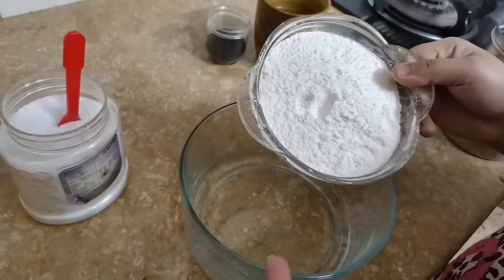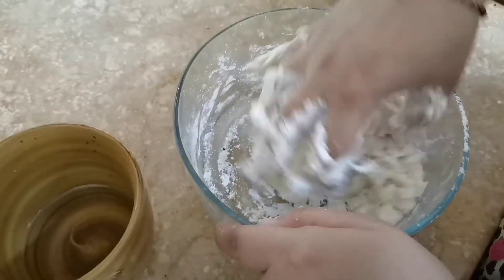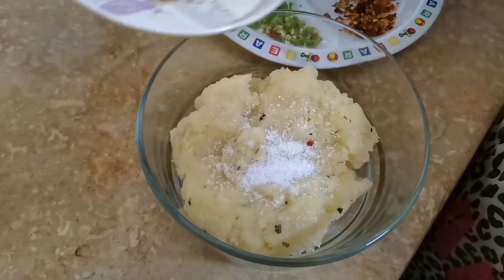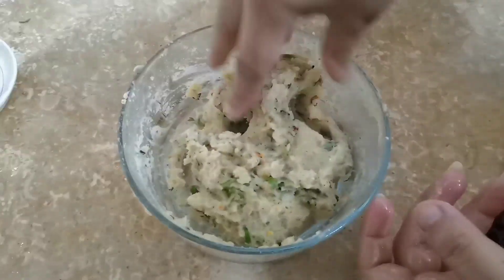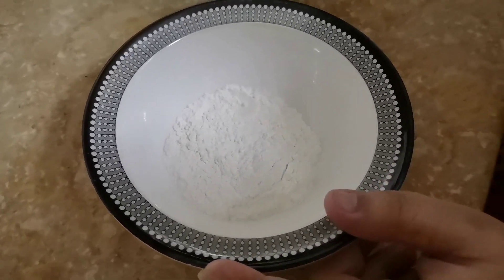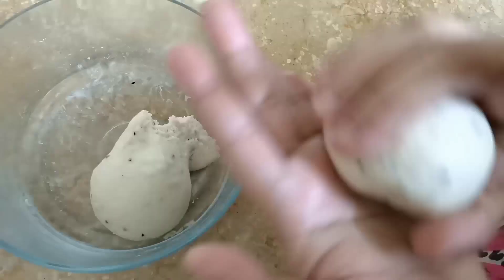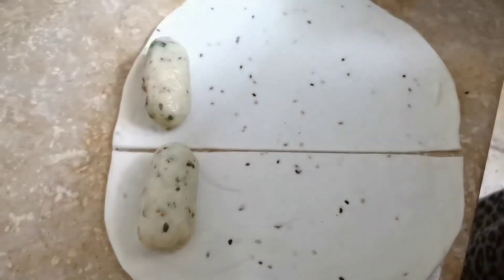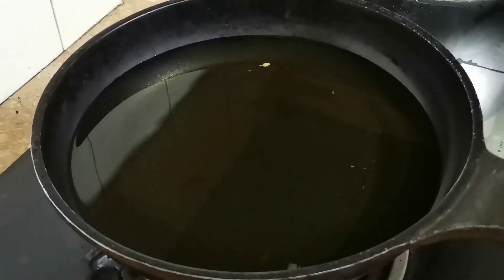How To Cook Potato Rolls Recipe|How To Make Potato Rolls By Mom's & Family Kitchen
How To Cook Potato Rolls Recipe By Mom's Family Kitchen

How To Make Potato Rolls Recipe By Mom's Family Kitchen

How To Cook Aloo Rolls Recipe By Mom's Family Kitchen